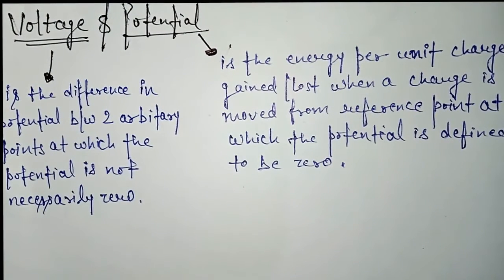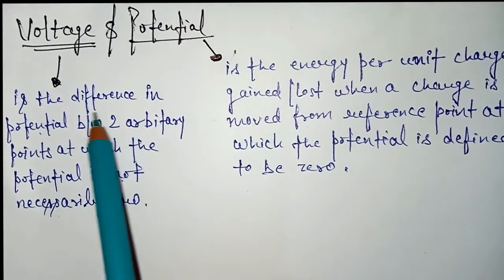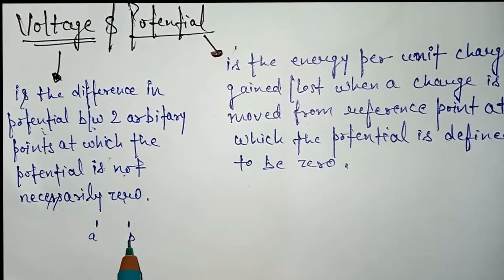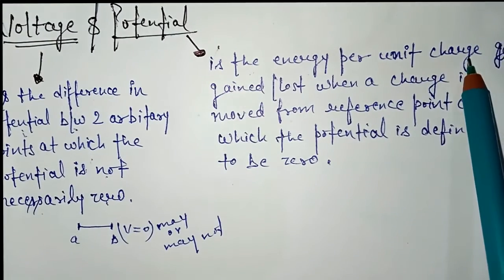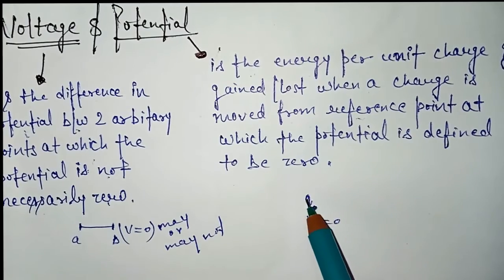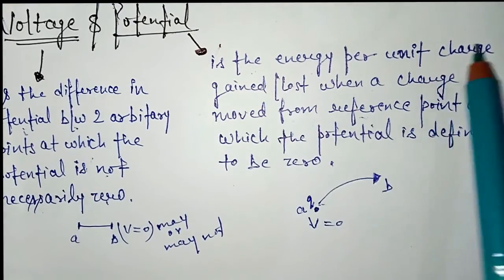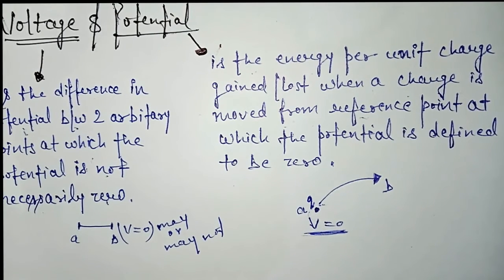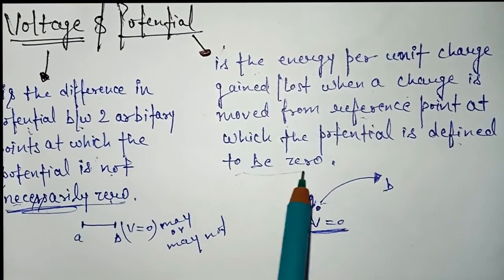Voltage and Potential | DC Circuits | BEE- Network Theory | Luv with physics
Network Theory:  Potential and Voltage
Topics discussed:
1. What is Potential?
2. What is Voltage?